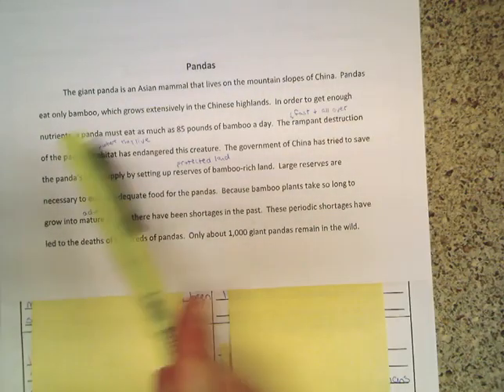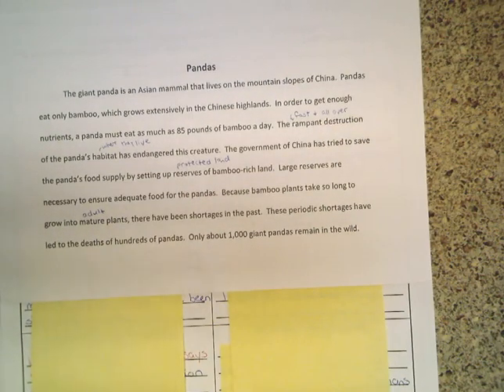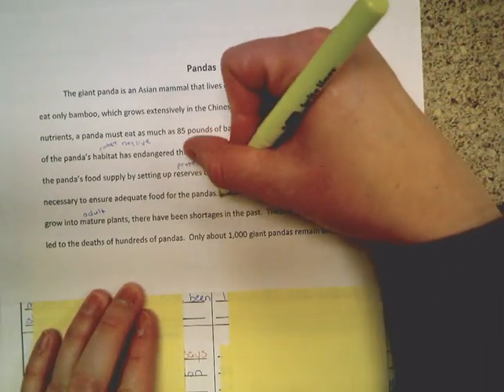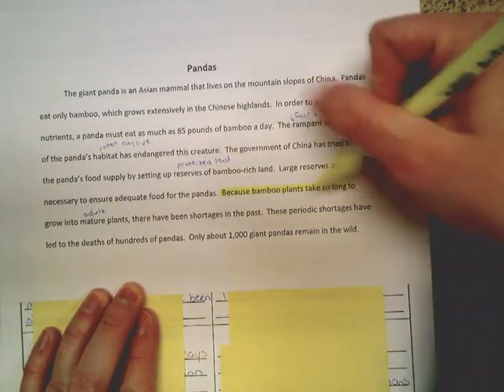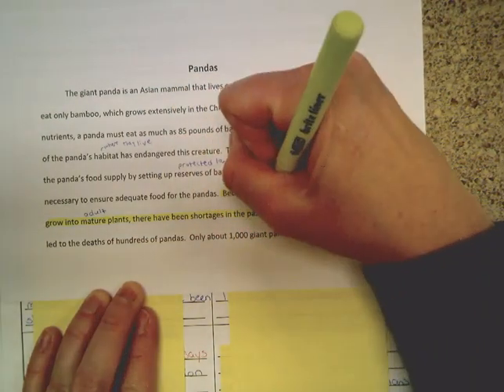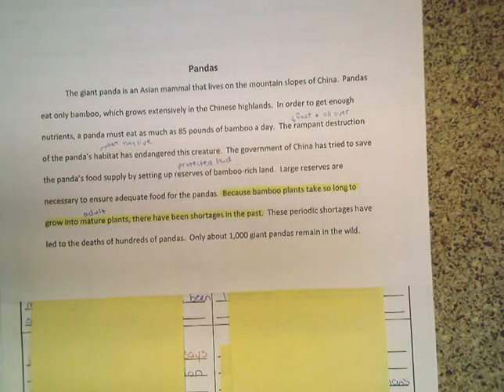Two Article TDA Tutorial 2